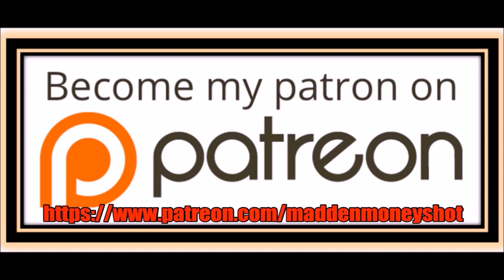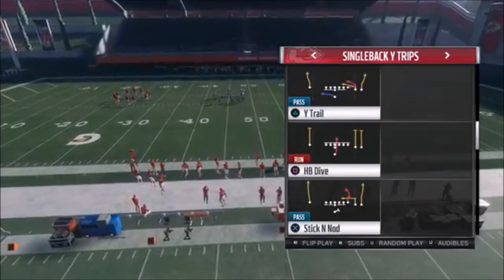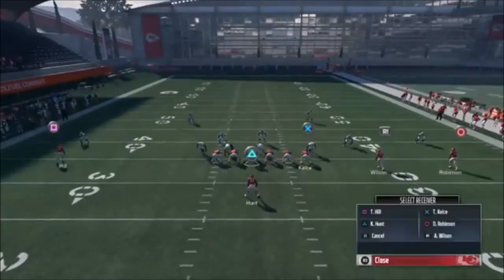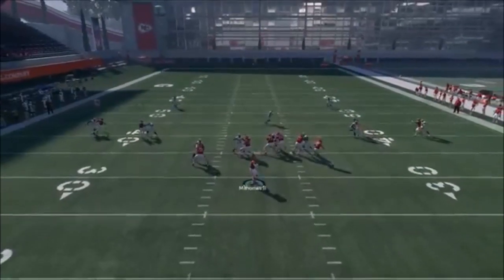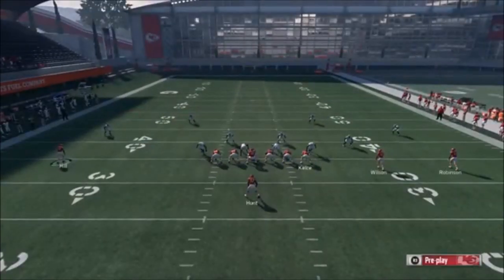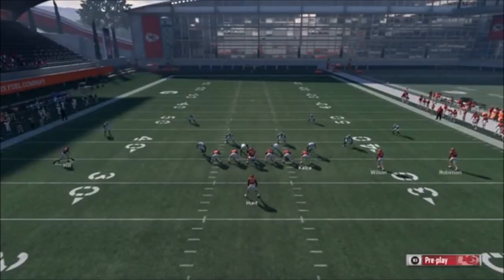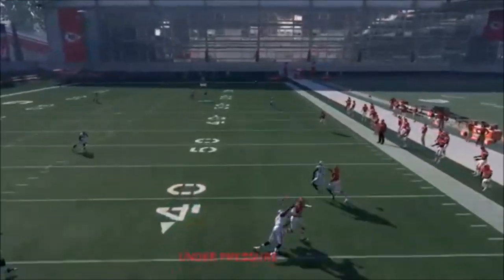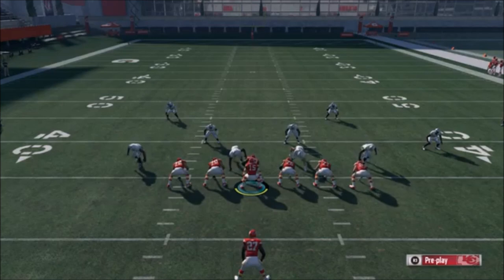GOING DEEP! EASY 1 PLAY TOUCHDOWN VS COVER 2, 3, & 4! BEST MADDEN 18 MONEY PLAY CHIEFS PLAYBOOK TIPS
My favorite money play is now also a 1 play touchdown vs any coverage